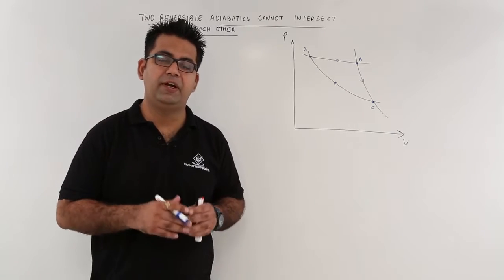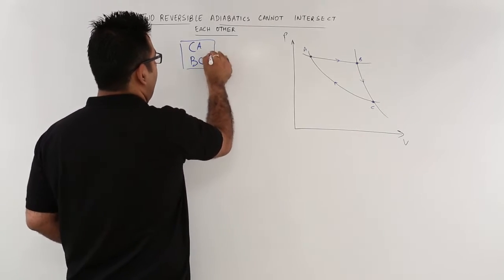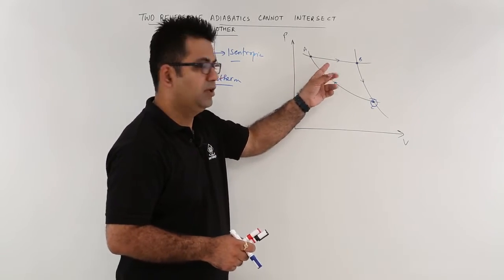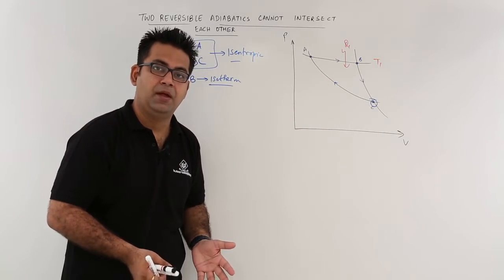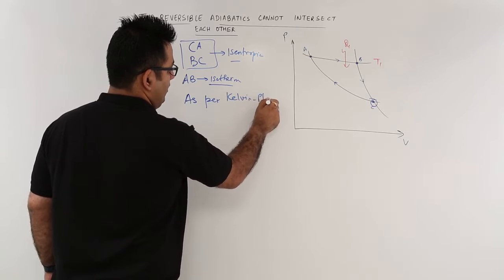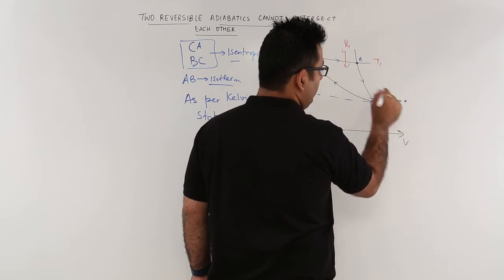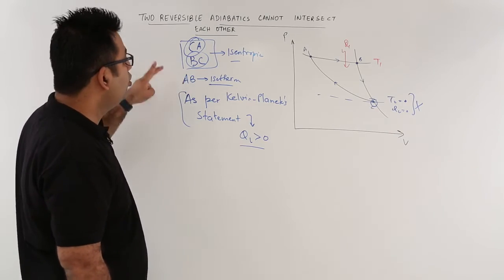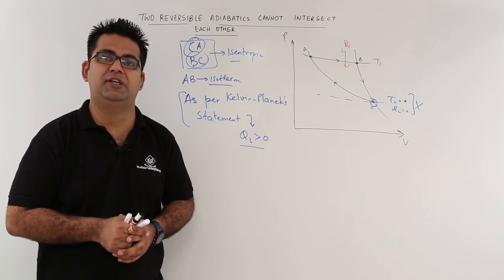Two Reversible Adiabatics cannot intersect